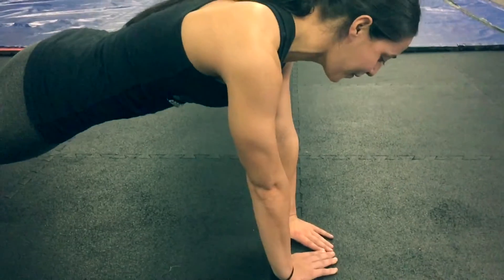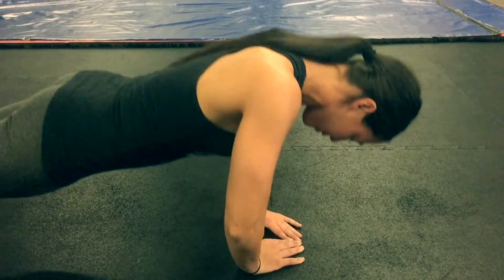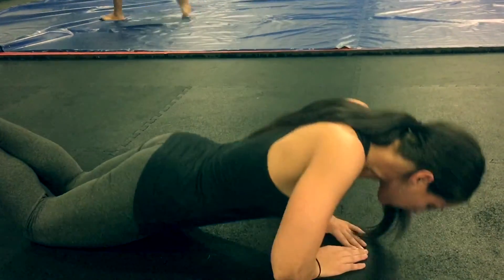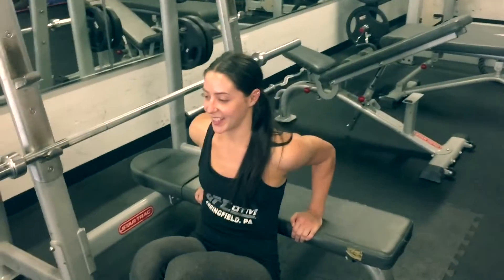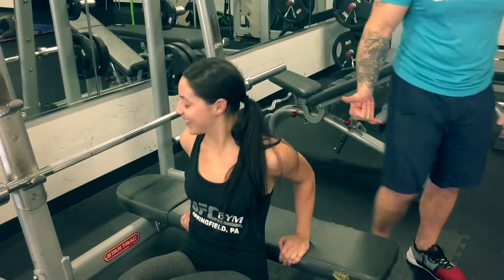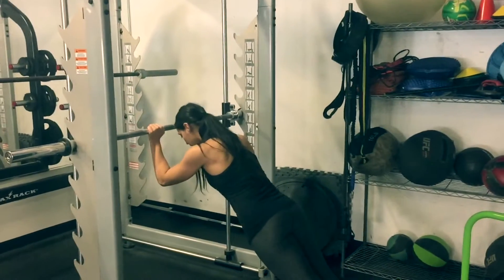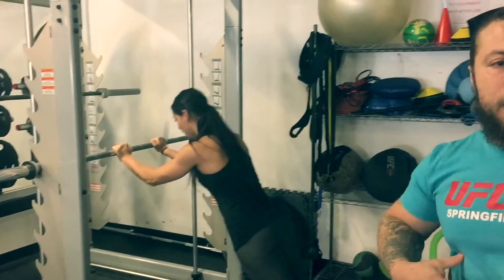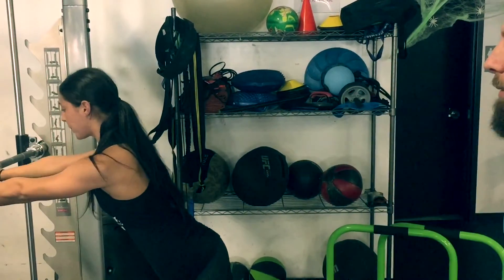How to tone your arms fast with no equipment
Quick arm workout you can do at home with no equipment:

15 - diamond push-ups
15 - Bench dips
15 - body weight skull crushers

30 second break, Repeat for 4 rounds